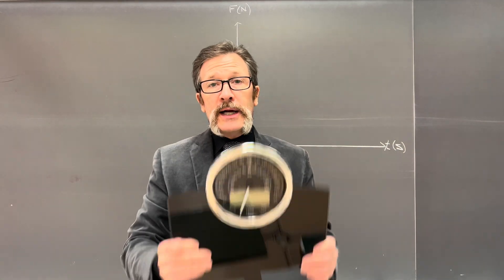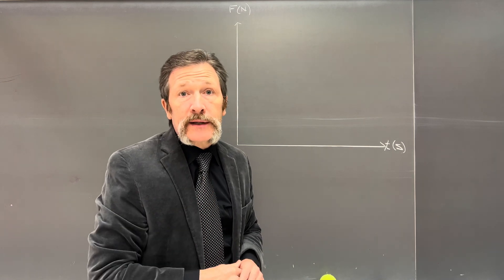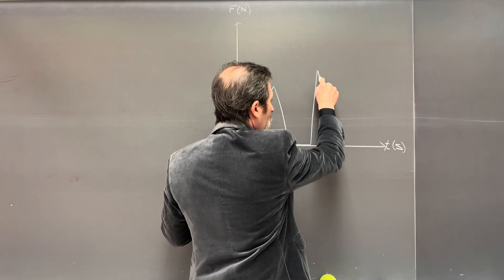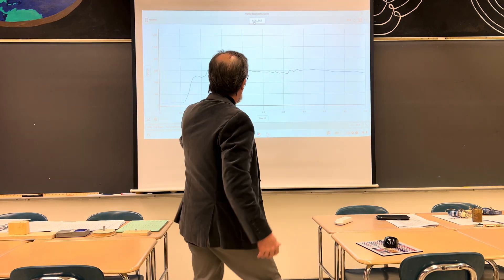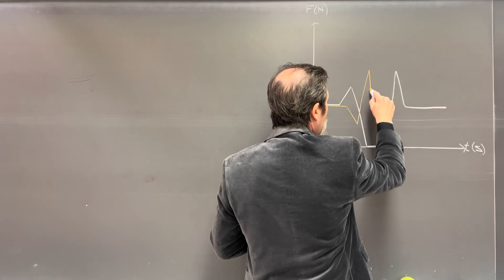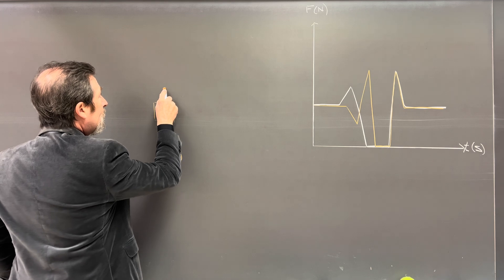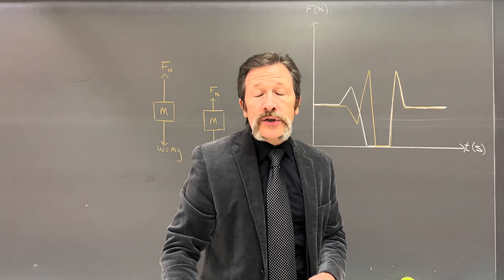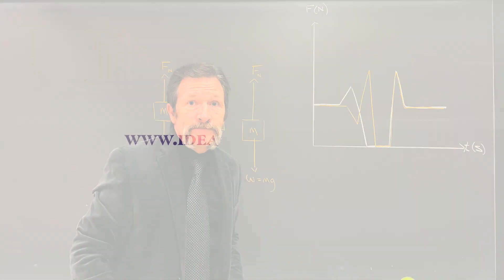What Does a Bathroom Scale Read if You Jump On It?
In this video, Dr. Wargo demonstrates how to implement a classical Newtonian Mechanics Quick Quiz. What happens when you jump up from a bathroom scale?

Use this video to learn how to implement the Quick Quiz and authentically engage your students in dialogue.

Quick Quizzes (QQs) are carefully designed problems that allow teachers to easily engage their students in authentic discourse about natural phenomena. To minimize barriers to entry, we focus on systems that require minimal prep time and use mostly readily available materials. This is one video of many across the high school physics curriculum that aims to prepare teachers to engage their students authentically. QQs are one tool of many that the Idealized Science Institute recommends.

If you find our educational resources valuable, and you have the ability to donate, we always welcome donations

00:00 Introduction
0:55 Typical Student Responses
1:45 Quick Quiz Explanation